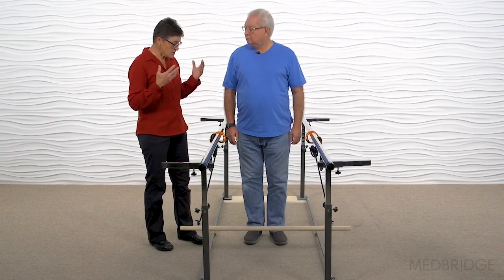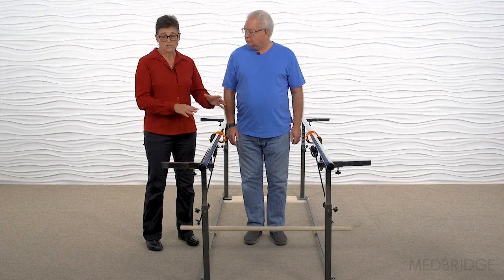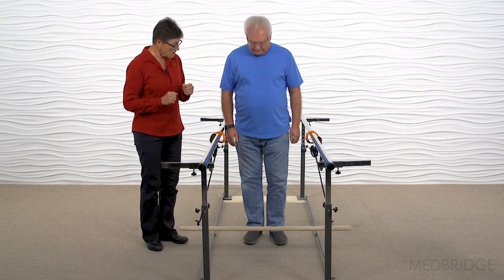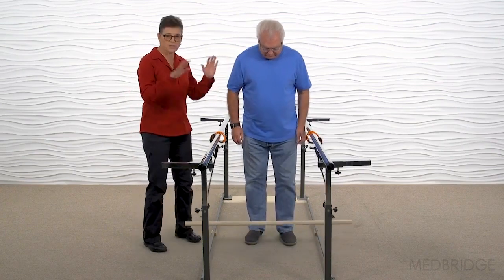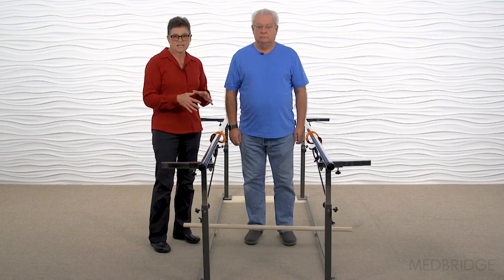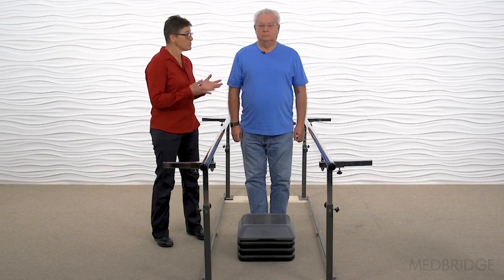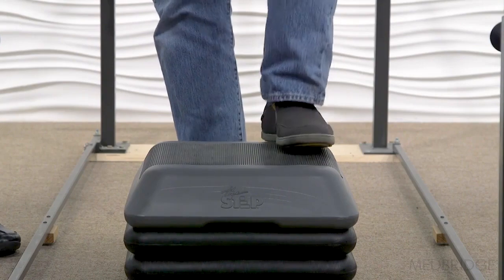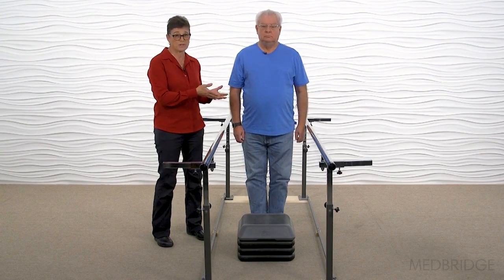Single Limb Stance Activities for Postural Control - Andrea Ecsedy | MedBridge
Read related article: "Want Better Balance? Start at the Base"